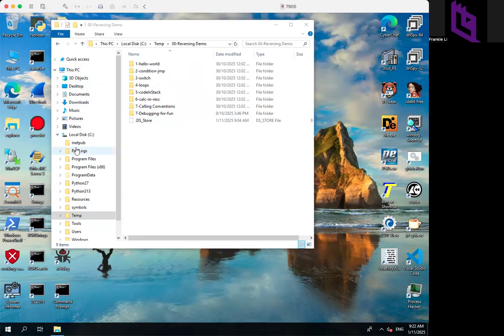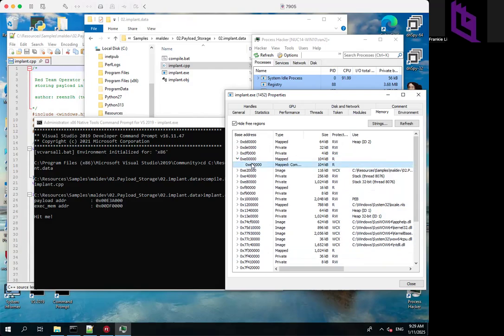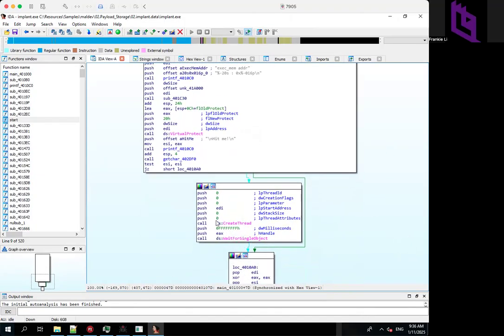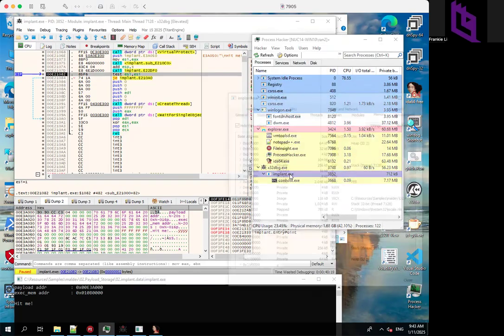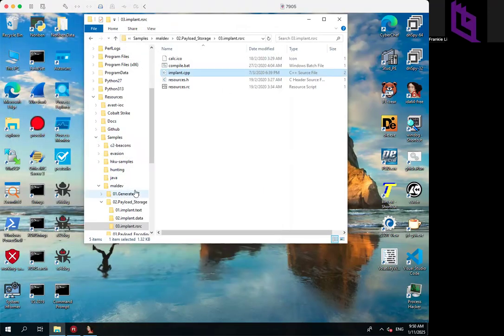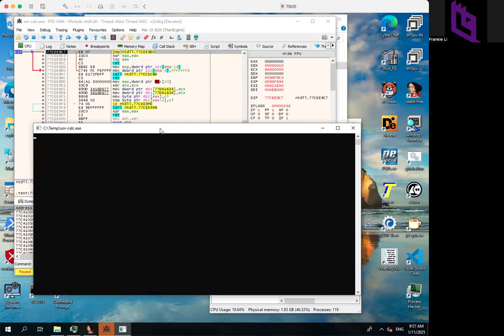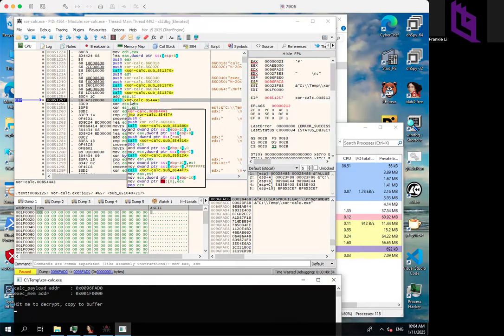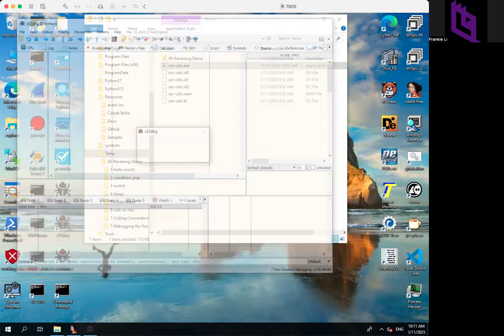Payload in PE (xor-encrypted)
Payload in PE